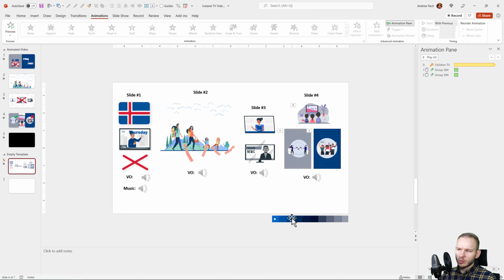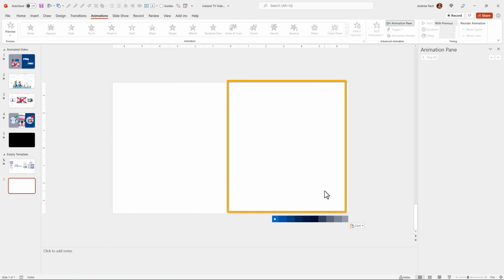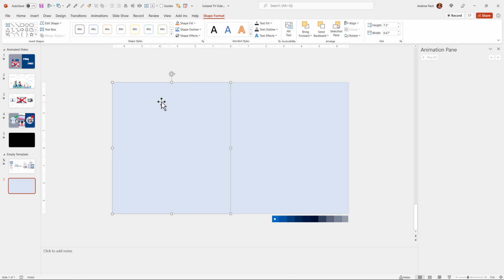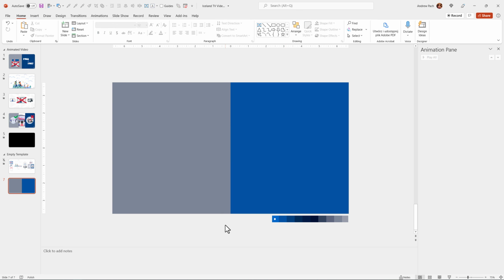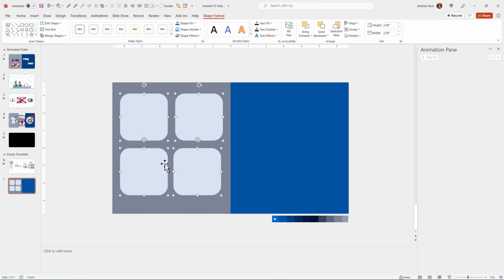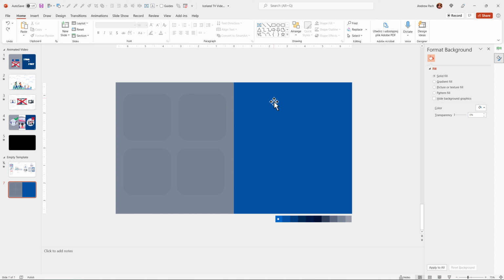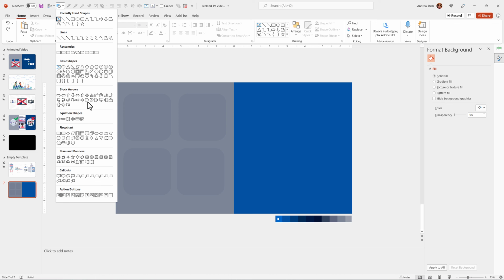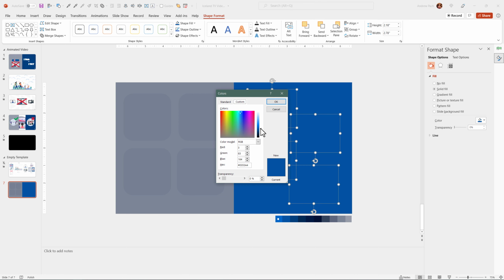Create Videos in Microsoft PowerPoint 🎞️ 4/11 🎞️ Custom PowerPoint Slide Background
📖 Do you want to learn how to make high-quality videos for YouTube, work as a freelancer, or make videos for your company using PowerPoint? With recent updates to the recording features in Microsoft PowerPoint it’s easier than ever to use it as a reliable, solid, and professional video creation tool. Video creation skills is currently a top in-demand skill to have, and we have a huge opportunity to stand out from the crowd by using software like PowerPoint to prepare our videos quickly and efficiently.

⌚ TIMESTAMPS:
0:00 - Intro
0:10 - Lecture
0:00 - Outro

💻 PPT VERSION: PowerPoint 2021 (Microsoft365 subscription)

🎓 I’m an online instructor who creates video tutorials and courses related to video, animation and presentation!